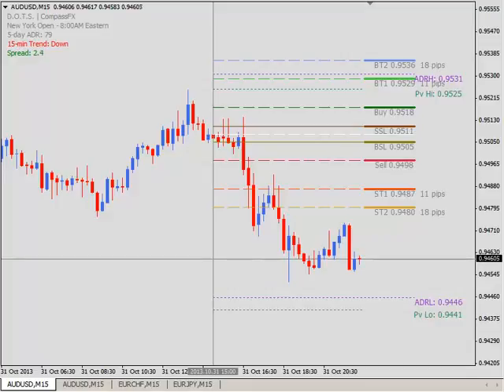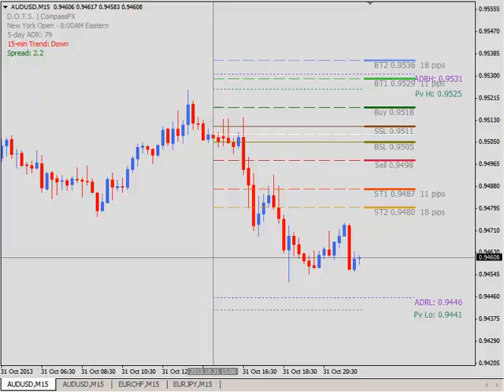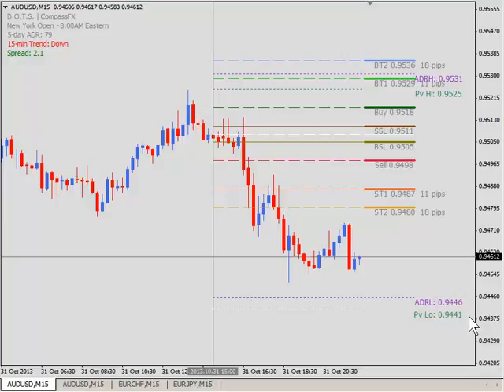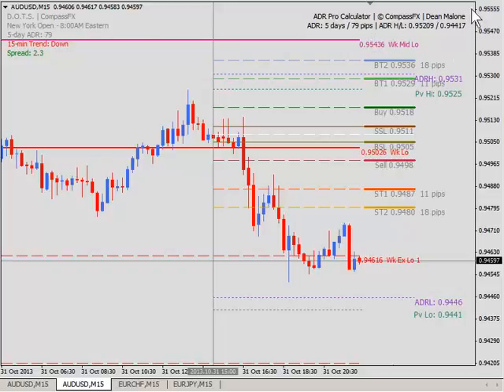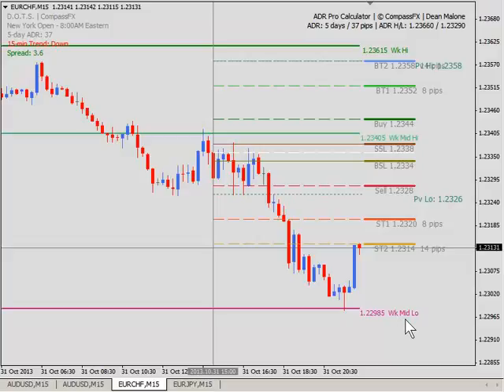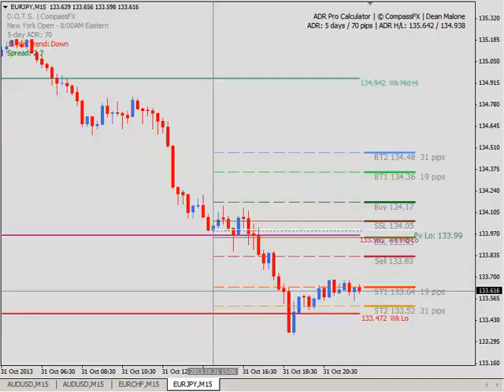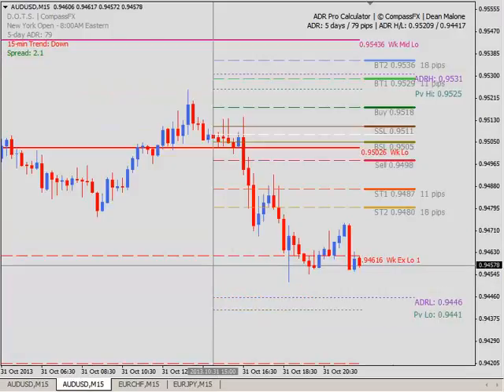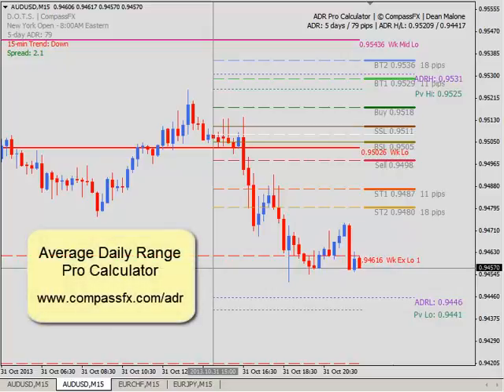Trading D O T S with the ADR